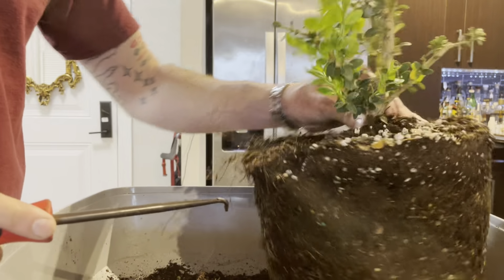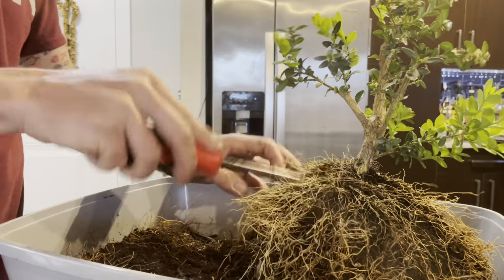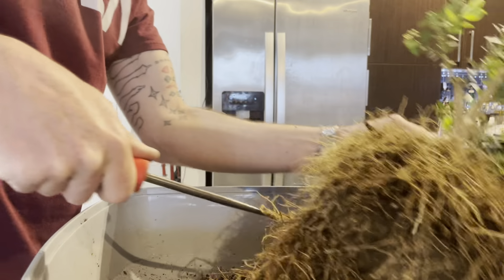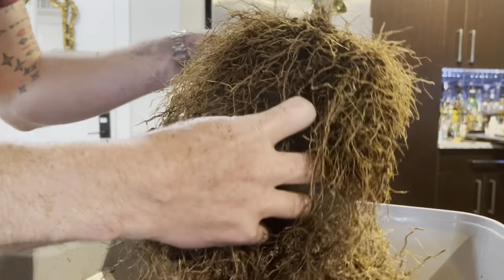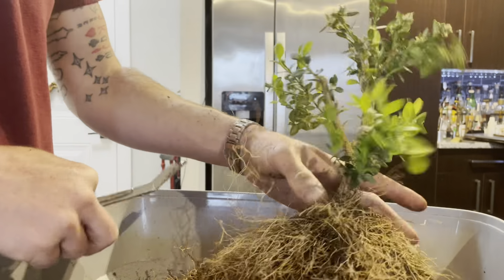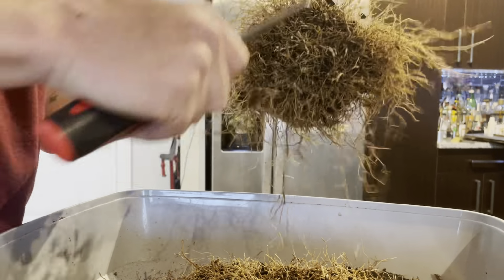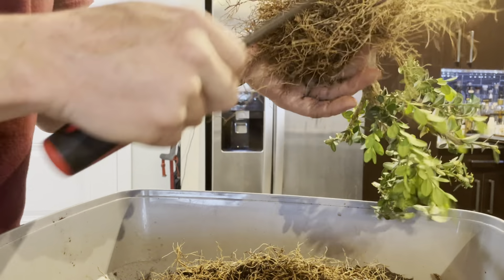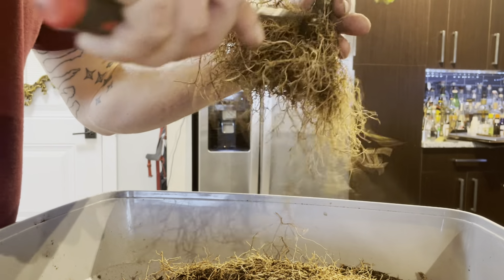Ep 56 Taco Bonsai Boxwood Repot pt 1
Hey folks,

I felt the need to get this kingsville boxwood out of the nursery soil it was in and into some good bonsai soil.  I am glad I did!  Nice little root base on this one.

Taco